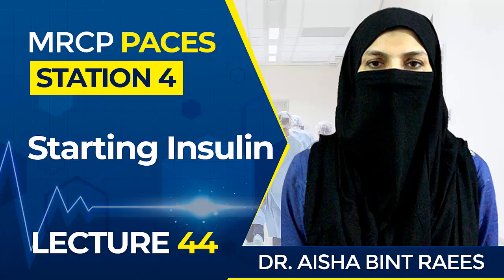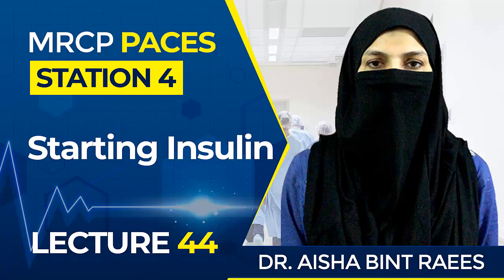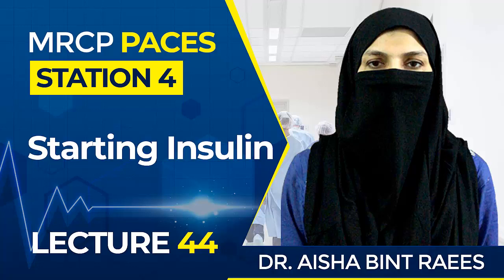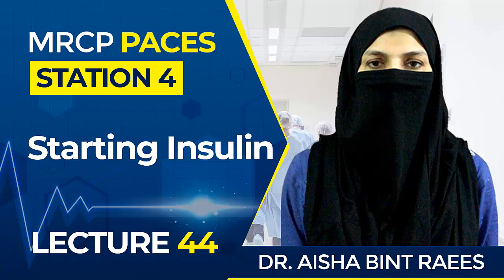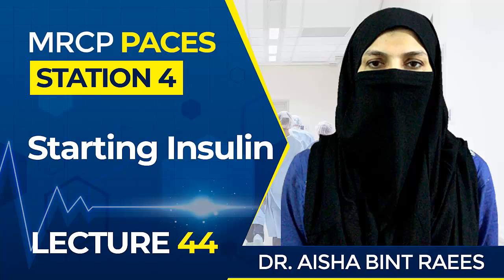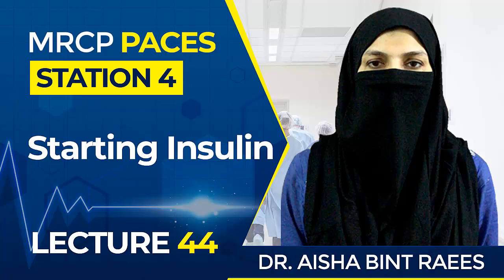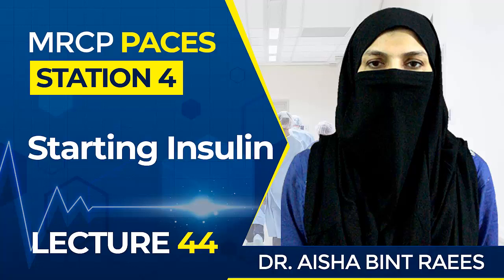Starting Insulin | MRCP Paces | Station 4 | Lecture44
This video is a lecture on Station4 in MRCP Paces, the ultimate guide to get success in MRCP Paces exams.